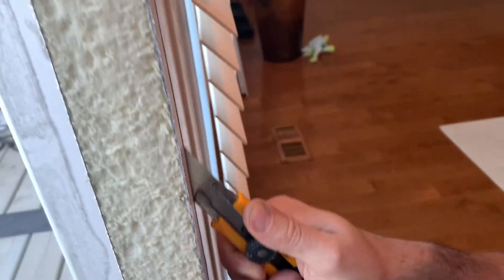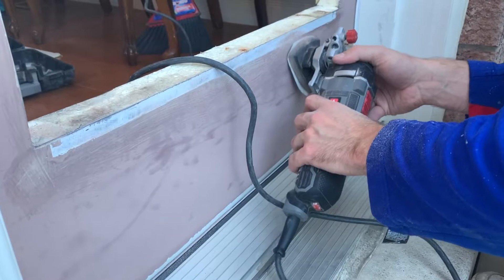How to install door insert with blinds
Description
Quick video on how to replace your bulky door blinds to built in inserts with blinds.
These are Jeld-wen door inserts with build in blinds that are available at Lowes.
Pretty easy DIY unless your have custom sized doors like we did!
These required us to cut 2" of our door to make these work!

My Gear
Microphone
Stand
TRS to TRRS Cable
Light
DEWALT 10-Inch Table Saw, 32-1/2-Inch Rip Capacity (DWE7491RS)
Saw(Upgrading soon)
Milwaukee M12 1/4" Hex Impact Driver